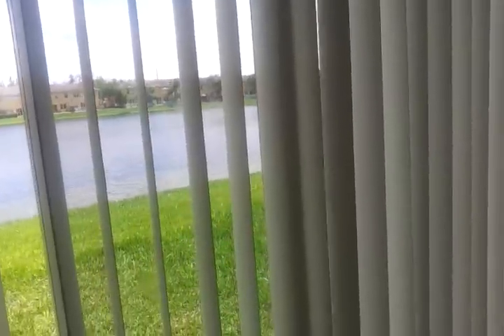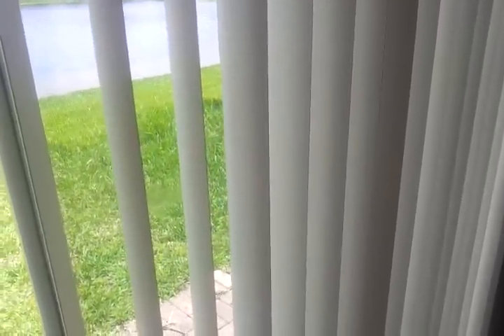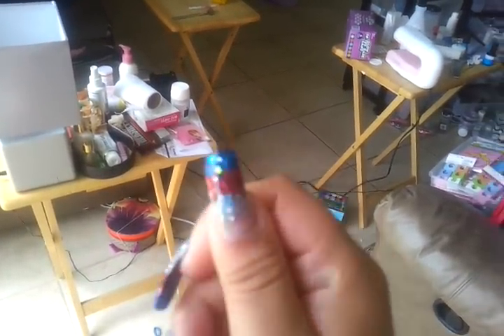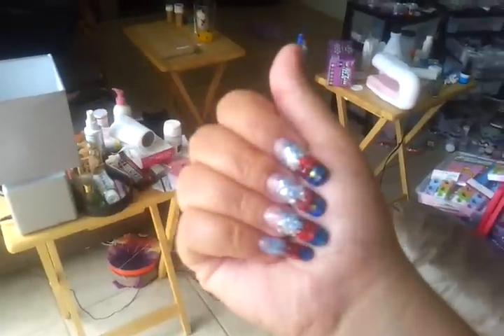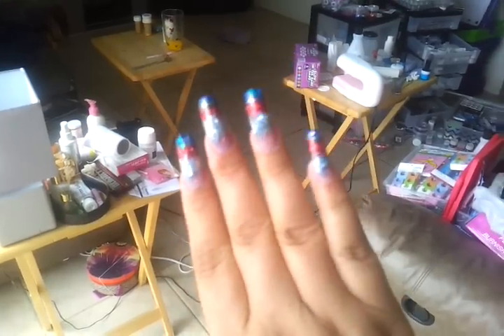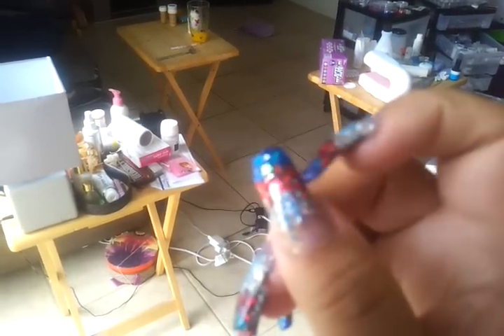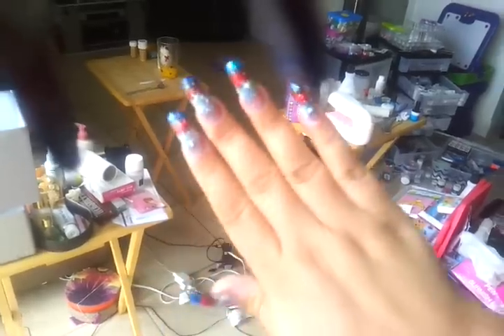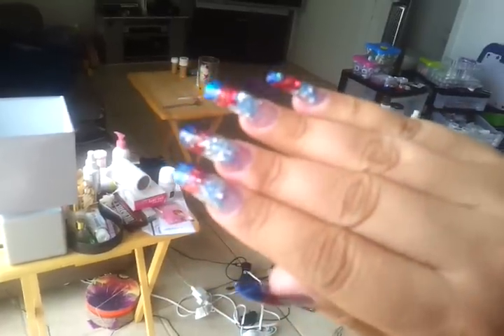My Fourth of July Nails!!!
Went a little crazy and did crazy long nails for the 4th just to make it a little splashy, lol !! :-) Hope everyone likes them, and sorry for the ending, but a text cut off my video, lol :-D